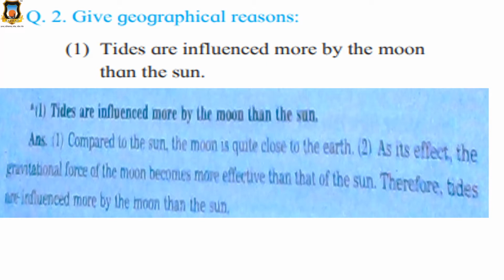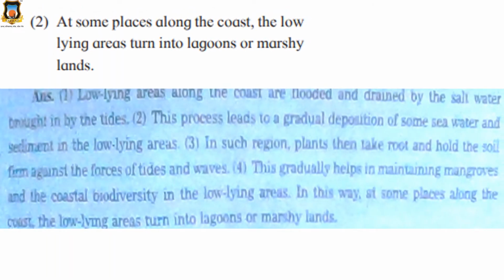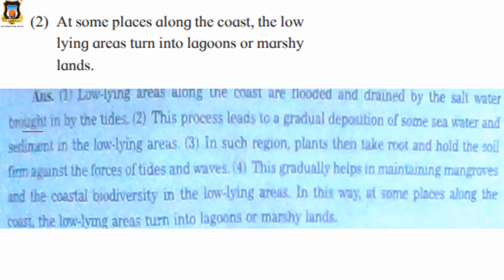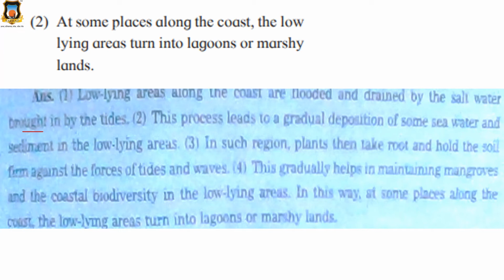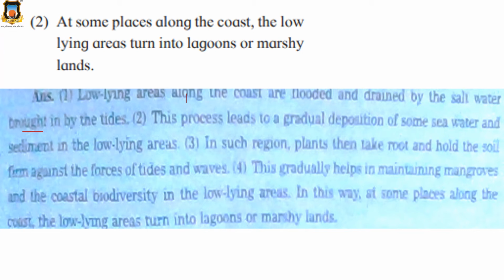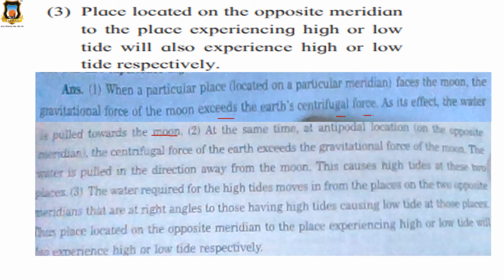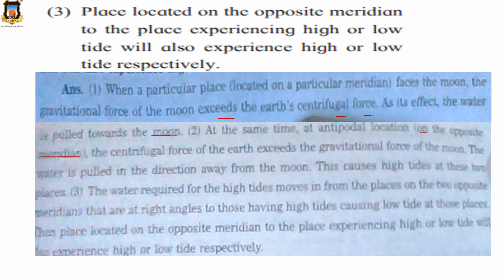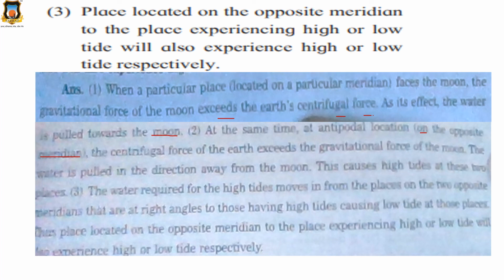28 8 2020 geog lesson 3 part 10 10 15am